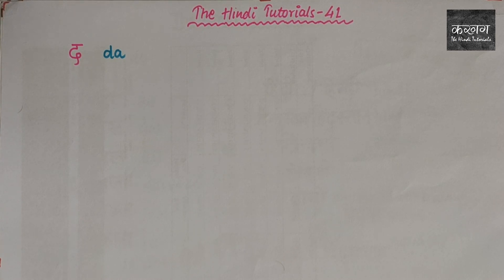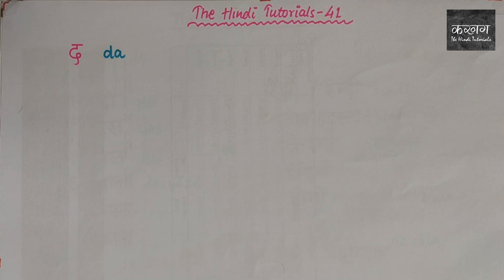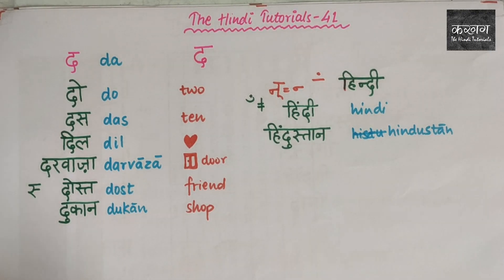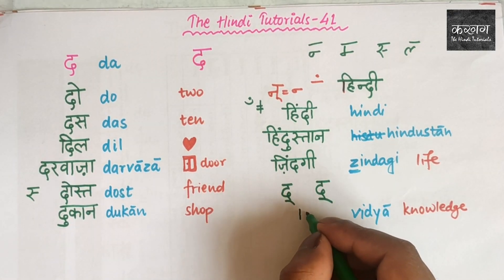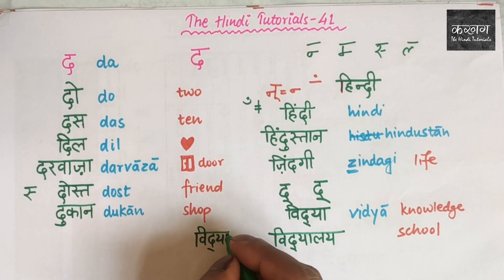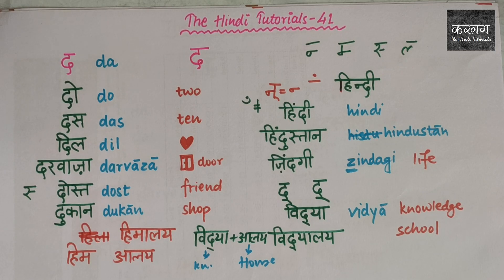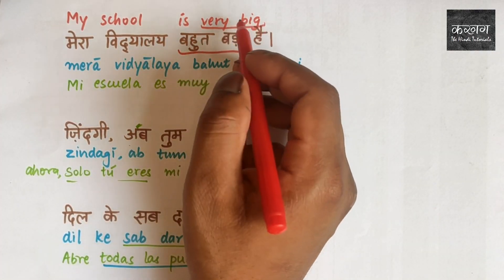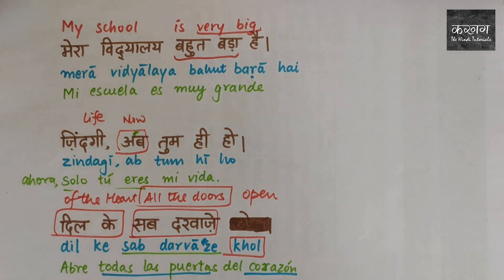The Hindi Tutorials 41 (English) - Writing Lesson 11